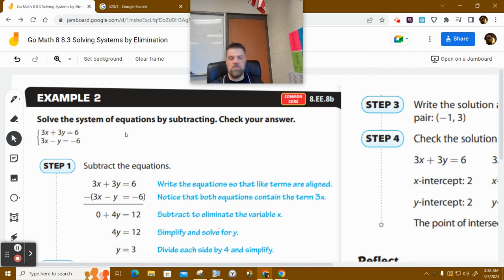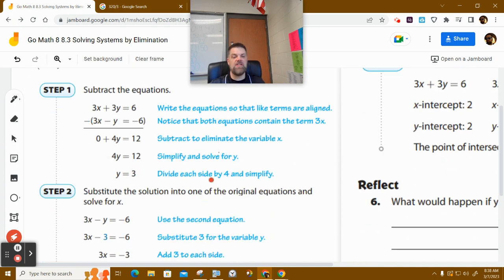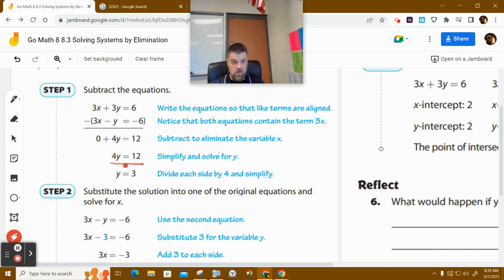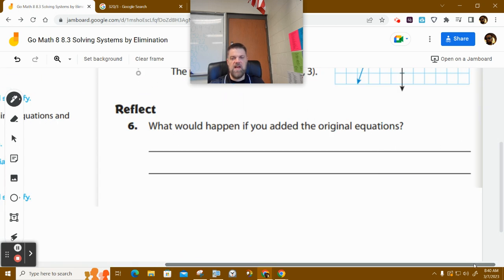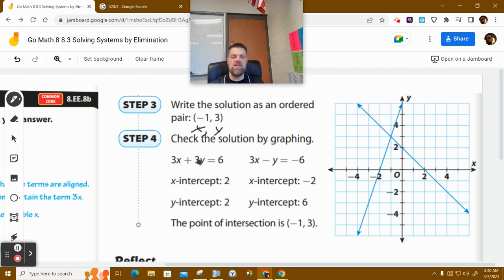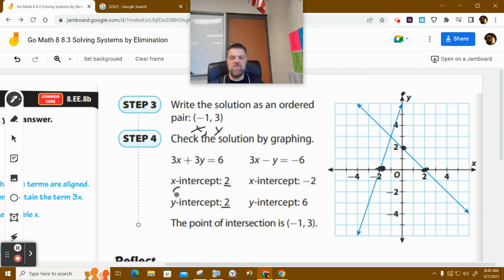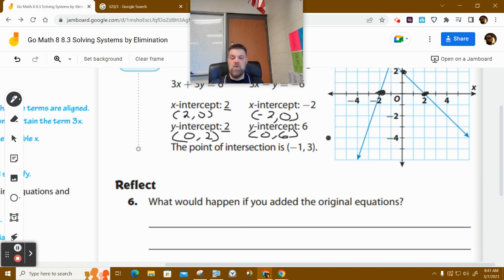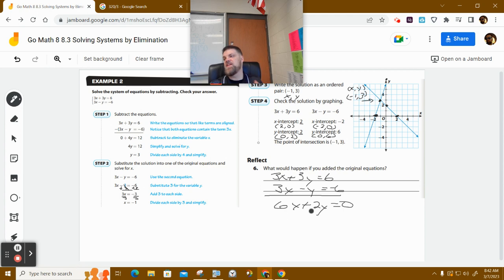Go Math 8 8.3 Solving Systems by Elimination Example 2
Tom Adams teaches his students to solve systems of equations by elimination.